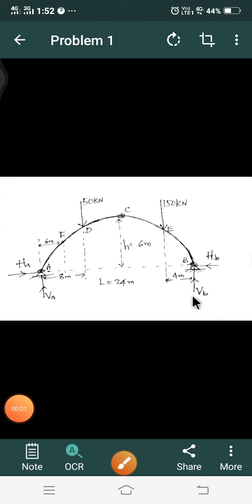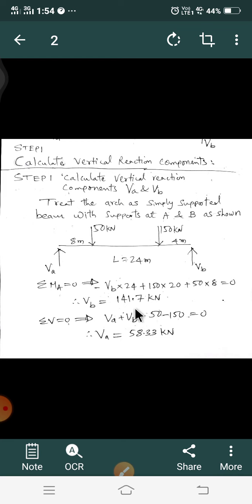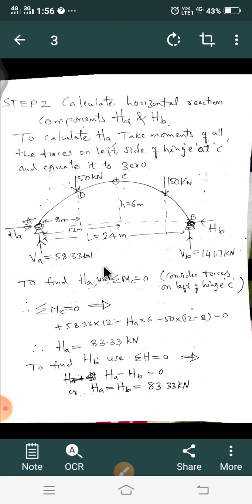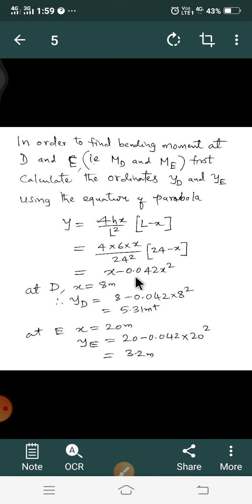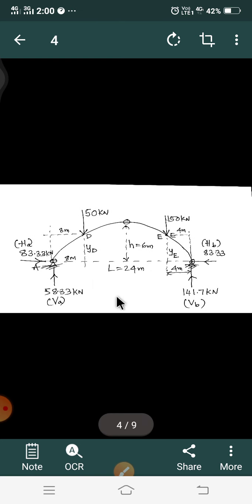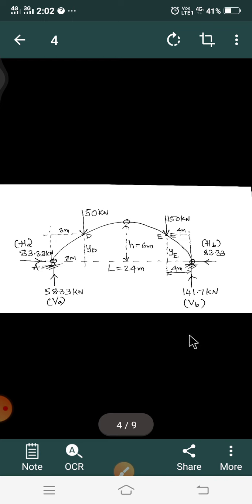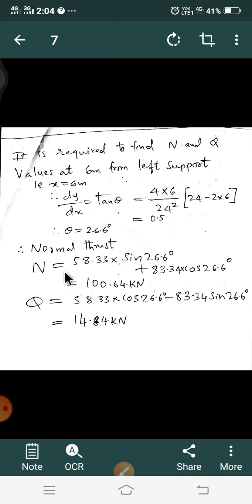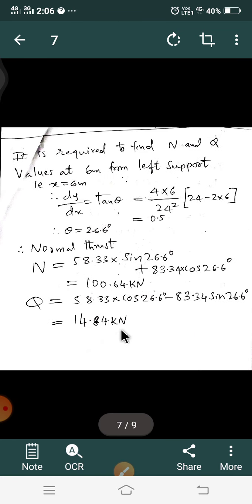Basic Problem on Parabolic Arch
Directly a problem is solved here.Basic knowledge related to normal thrust and rdial shear is required